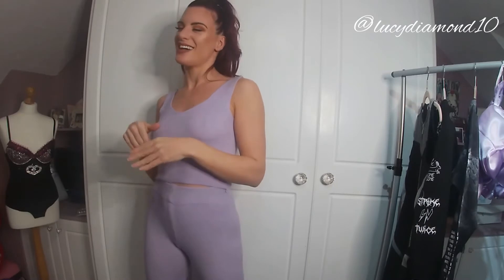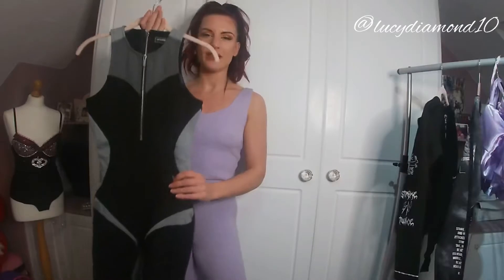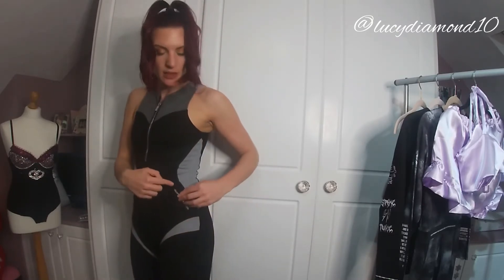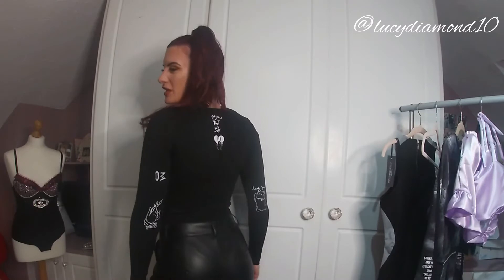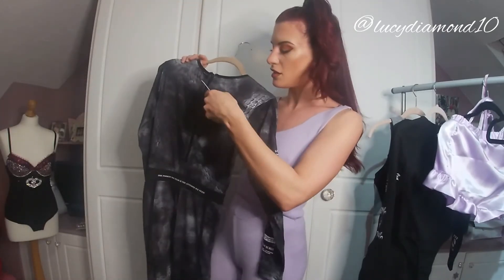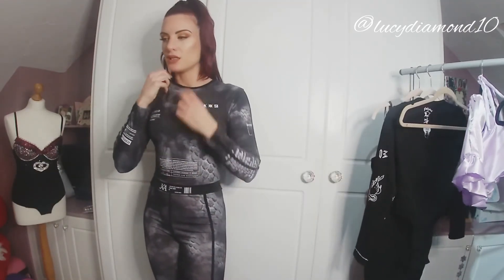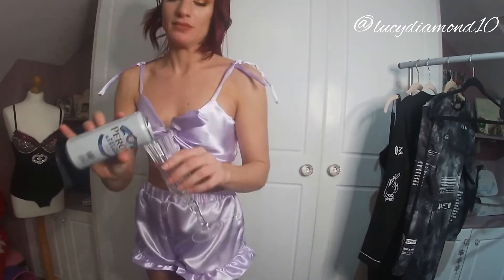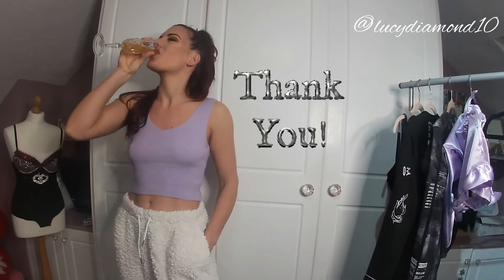TRY ON HAUL! She’s tipsy! Maniere de Voir, the Seraphina collection and JK Atirre. Sale items!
Here's to another clothing haul. but this time, theres gin shots involved washed down with beer (classy)

Height : 5’8

All the links will be down below for you!

JK Attire!

Maniere de voir!

Bodysuit:
£29.99 (no longer in the sale)

£19.99 from £29.99